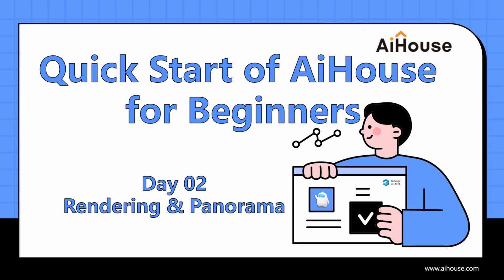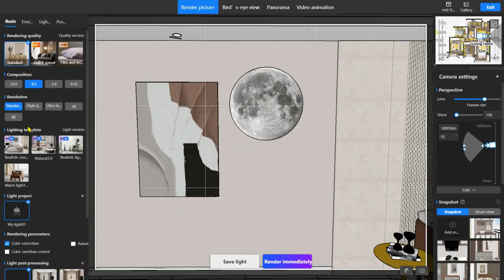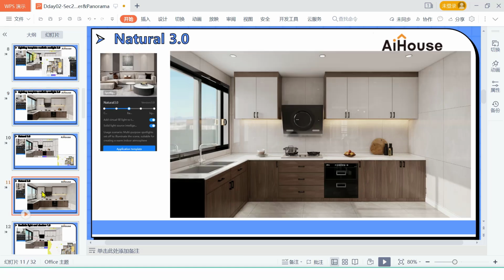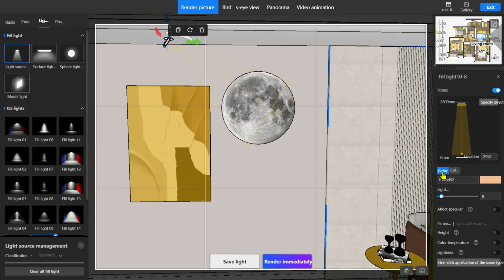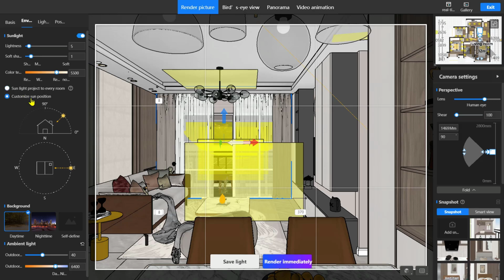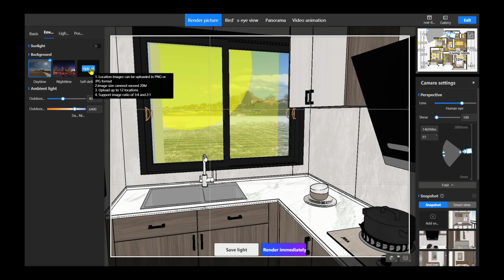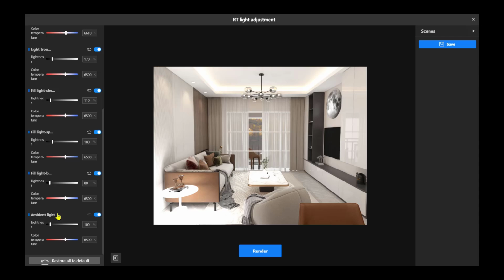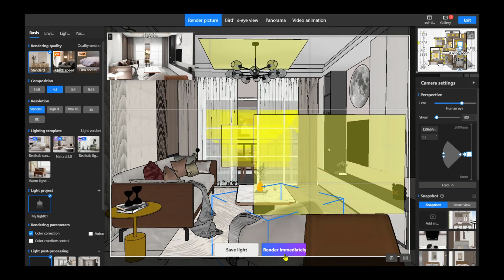Day02--Sec4.1 Render Function(V5 Plus)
This series of video is for the beginner. Quickly learn the basic operation of AiHouse V5 Plus and produce the rendering picture to impress your client! In this part, we introduce the render steps, focusing on the lightings and other functions, including the real-time render, etc. Come and join in us!

00:00 Render
01:00 Four steps for adding lights
02:45 Add light models
03:45 Lighting templates
08:20 Introduce fill light
13:45 Customize sun position
15:40 Color correction/exposure/color overflow
16:35 Change outside scenery
18:18 Light post-processing
21:40 Real-time render